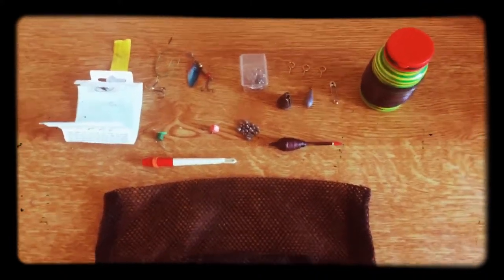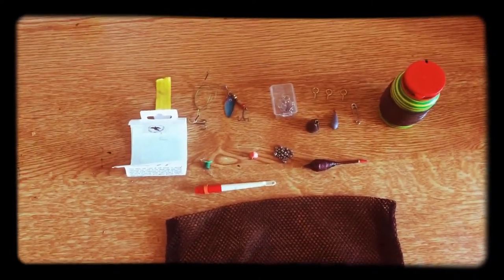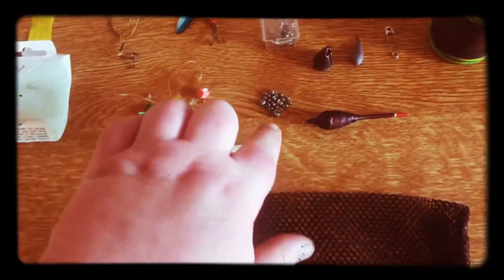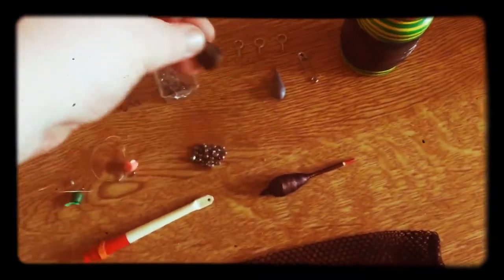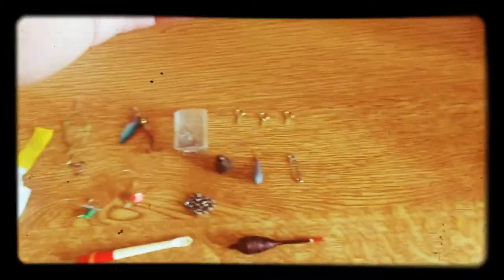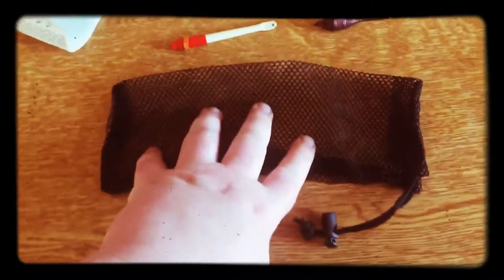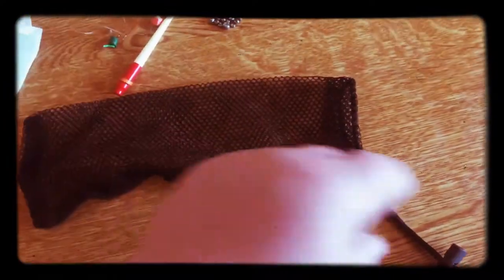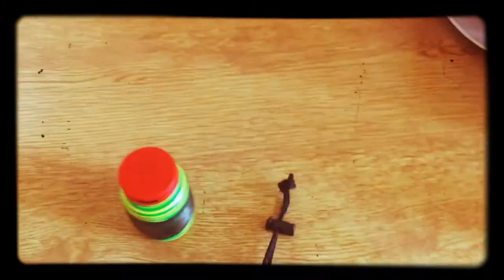Give away time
To win this gaw all u have to do is watch the video like the video and subscribe to my channel  and comment (in) if u r already a subscriber u only need to like the video and comment in